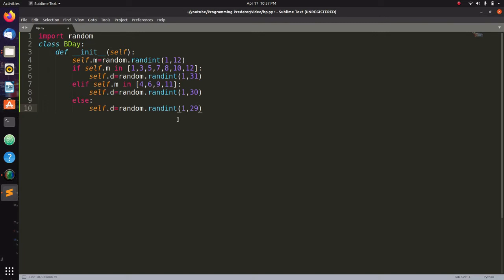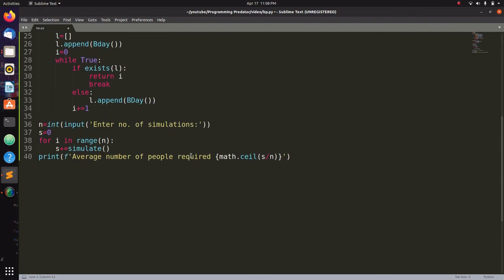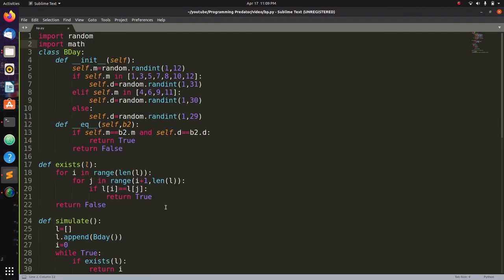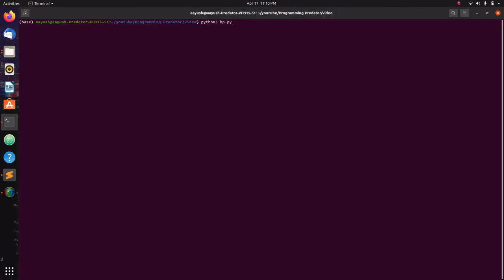Birthday Paradox Simulation Improved!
Earlier we had simulated the birthday paradox using just a random number. Now we take it a step further and simulate the same paradox in a better way.